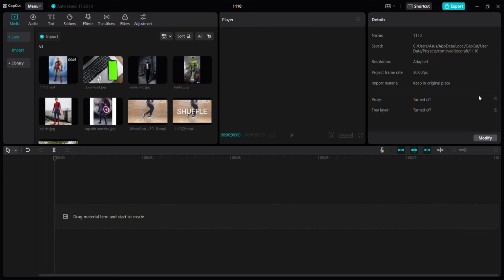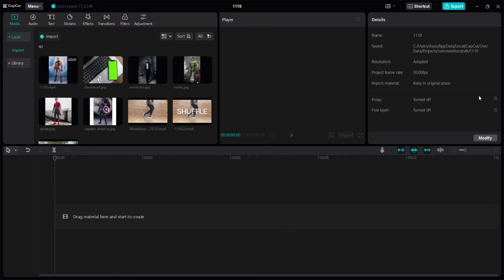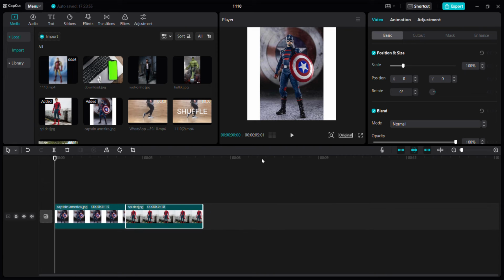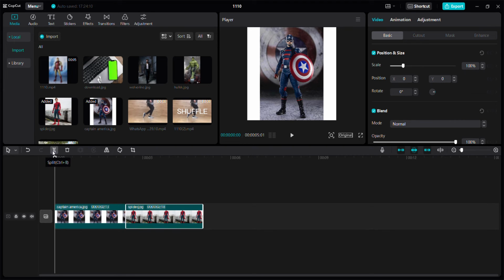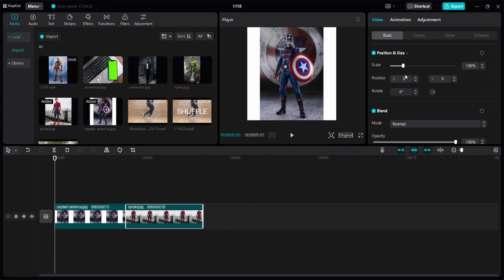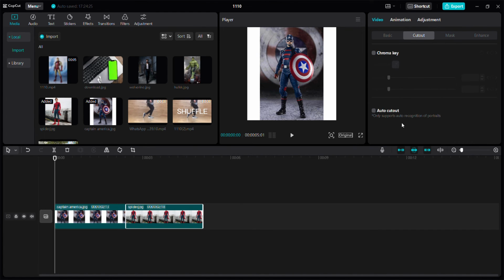How To Edit Using CapCut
This tutorial will show you How To Edit Using CapCut.